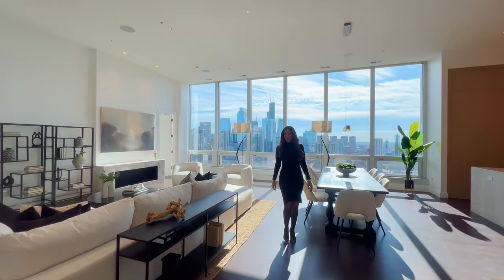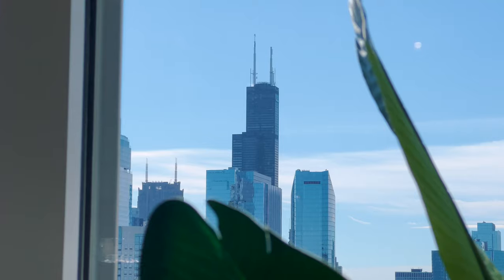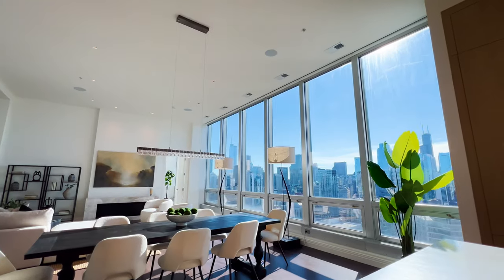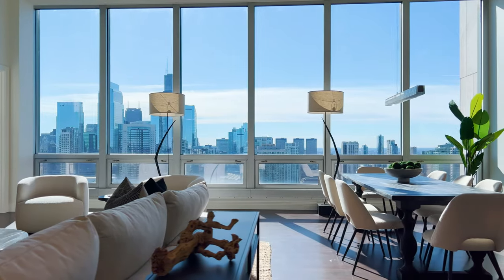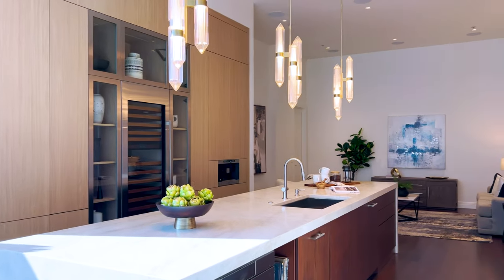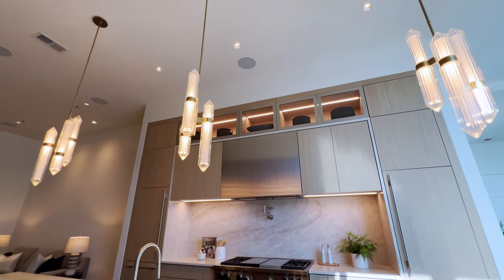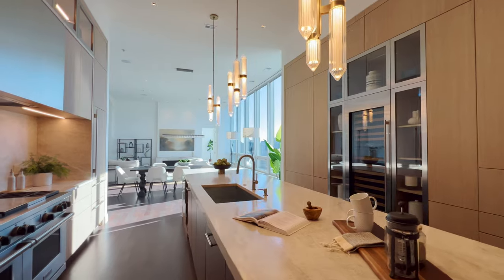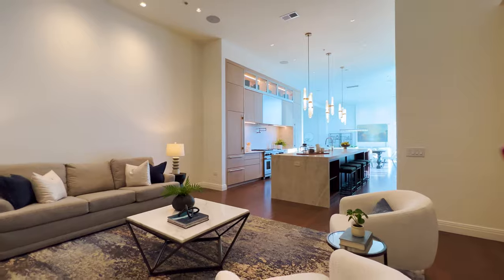INSIDE A RIVER NORTH PENTHOUSE IN CHICAGO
Welcome to unparalleled luxury in this exquisite penthouse perched atop the prestigious Montgomery in the vibrant heart of River North. This recently renovated south-facing jewel offers an expansive floorplan and awe-inspiring 12-foot ceiling and floor-to-ceiling windows with automated shades that frame breathtaking panoramic views of the city.

Listing Info:
500 W Superior St #2701, Chicago, IL 60654
Price: $2,995,000
3 beds | 4 baths | 4,100 SQFT